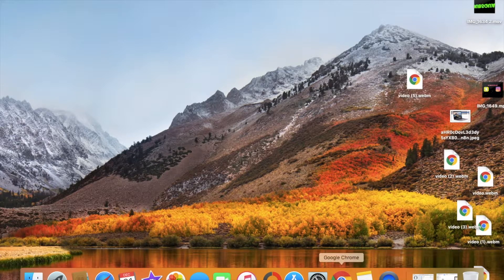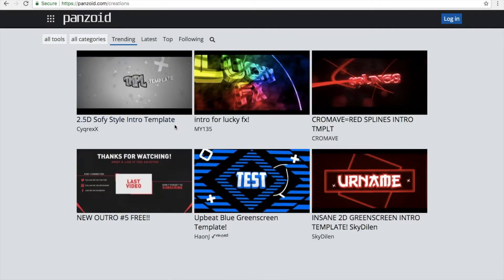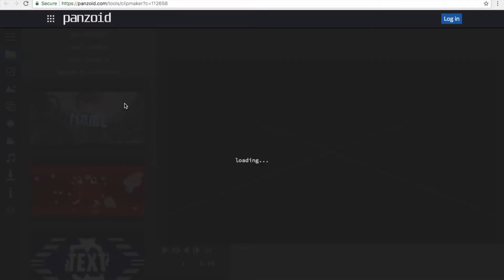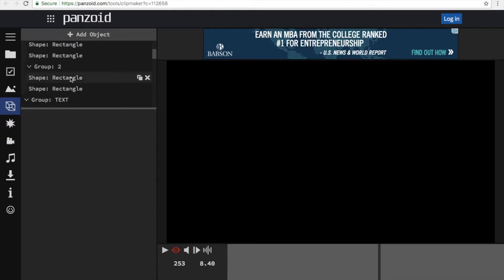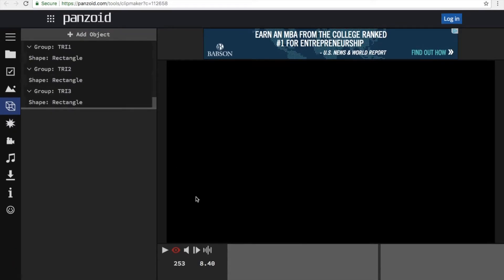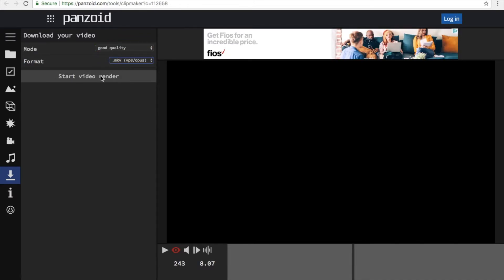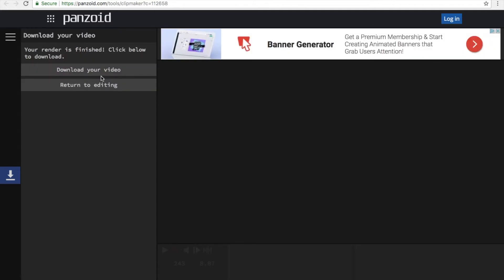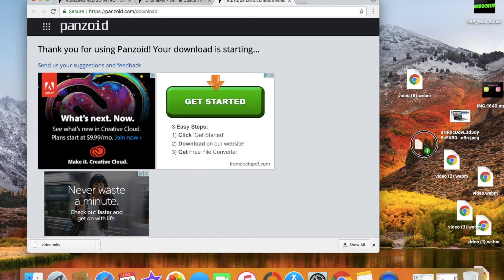How To Make An Intro On Panzoid Using MacBook!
HEY GUYS TODAY I AM DOING A HOW TO VIDEO ON HOW TO MAKE AN INTRO USING PANZOID.